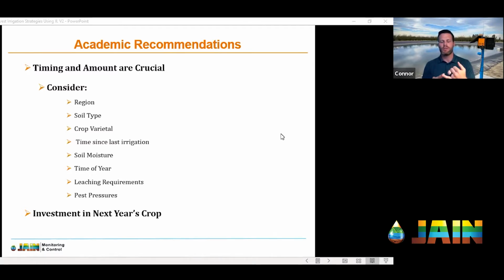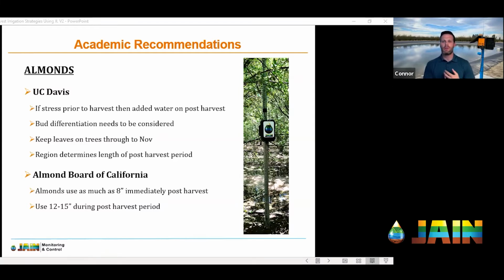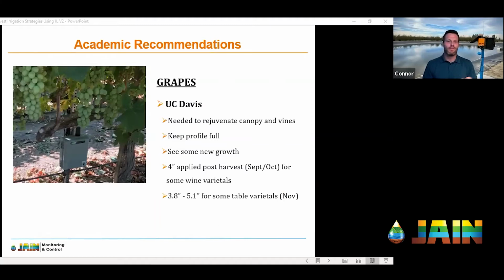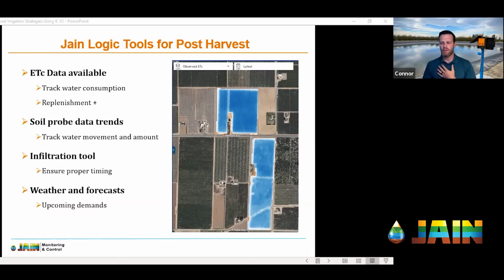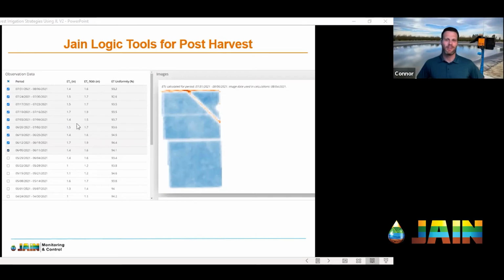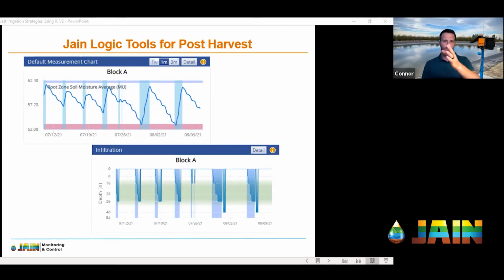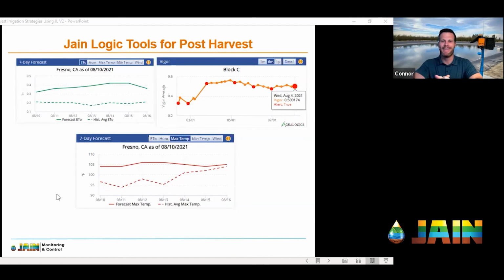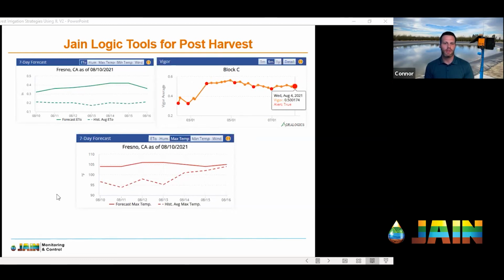Post Harvest Irrigation Strategies Using Jain Logic™ | Connor Cunningham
Dr. Dave Goldhamer suggests for high yields next almond season ensure your almonds are not stressed during September. Be sure to eliminate stress on the tree as soon as the nuts are off, which means do not turn off your irrigation. In his trial, he discovered cutting off post-harvest irrigation resulted in an 800lb/ac yield loss the following year.

After harvest, cutting off irrigation to your almonds trees may be the most significant contributing factor for creating low yields next year. Dave Goldhamer has conducted some excellent research on the positive effects of post-harvest irrigation on almonds.

In this webinar, you will hear what the experts have to say about post-harvest irrigation requirements for permanent crops with an emphasis on almonds, pistachios, and vineyards. Harvest practices for these crops require a significant dry-down period with minimal irrigation water applied leading up to harvest. Although necessary, the practice leads to tremendous stress on the plants making post-harvest irrigation critical to restoring plant health and preparing the plants for winter and next year’s crop. You will learn how Jain Logic™ is an integral tool to ensure you apply the right amount of irrigation water after your harvest.

During this webinar, you will learn:

What the University of California and Almond Board recommend for post-harvest irrigation
Recommended water amounts leading up to the winter shut down
Using satellite data to ensure plants are minimally getting what they are transpiring
How to determine how much extra water is needed to refill the soil profile using SMP
How to avoid applying excess water and keep it in the root zone

Description:
00:00 - Intro
05:38 - Academic Recommendations: Timing & Amount Are Critical
10:17 - Almonds - UC Davis
13:03 - Pistachios - UC Davis
15:09 - Grapes - UC Davis
18:40 - Jain Logic Tools for Post Harvest